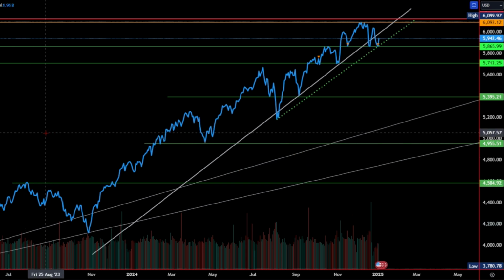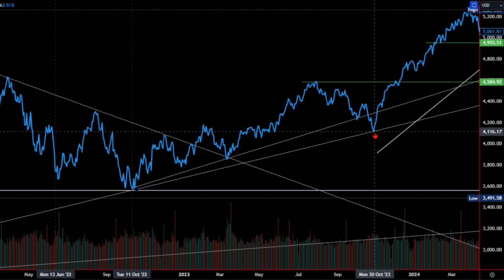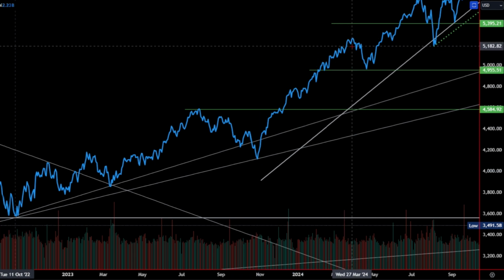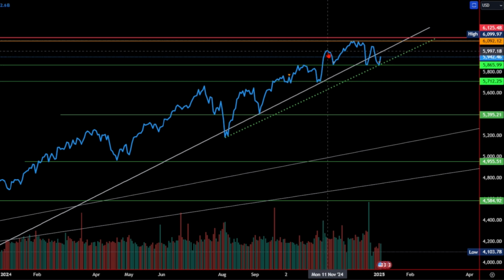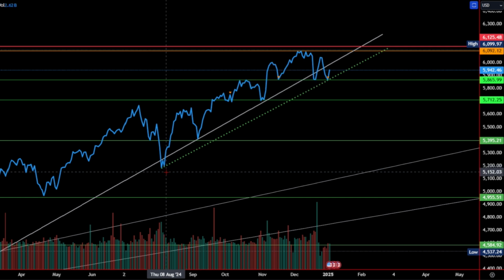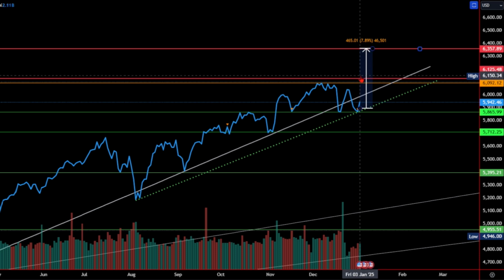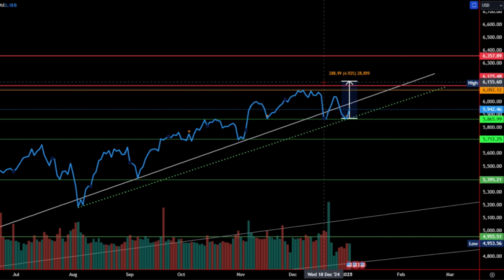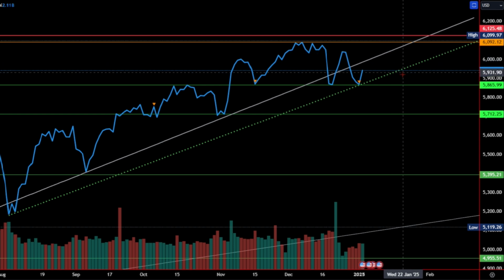Will the S&P 500 Continue Its Momentum in 2025, or Is a Crash Coming?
As we enter 2025, the S&P 500 is showing signs of resilience, but many investors are questioning whether a crash is imminent. After a strong 2024, marked by a 23% gain, the market faces several headwinds: ongoing concerns about inflation, rising interest rates, and potential economic slowdowns.

While tech stocks have driven much of the index's gains, broader market conditions remain uncertain. This leaves investors wondering will the market continue its upward trajectory, or are we on the brink of a correction? In this analysis, we explore the key factors influencing the S&P 500’s performance in 2025 and whether fears of a crash are justified.

🔔 *Stay ahead of the market!* Don’t miss out on my latest trading strategies and market updates.

💬 *This link is for non-members* Please disregard if you're a member of our Discord.

⬇️📊 *TradingView*
Create a free TradingView account today!